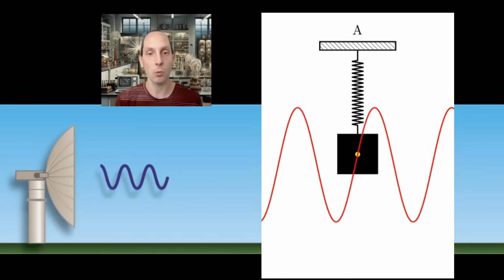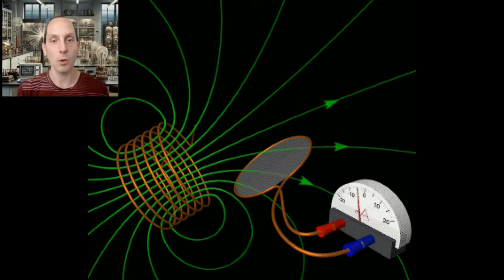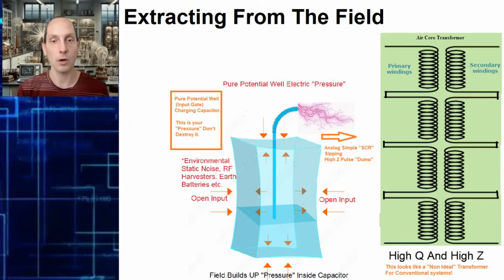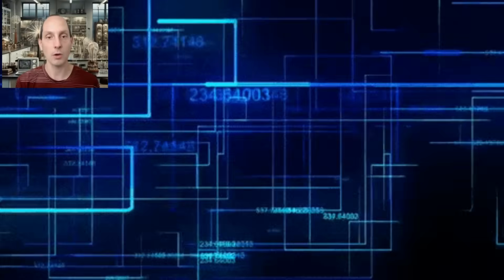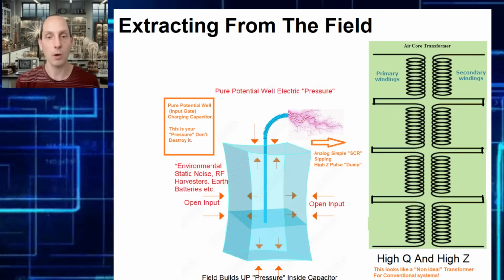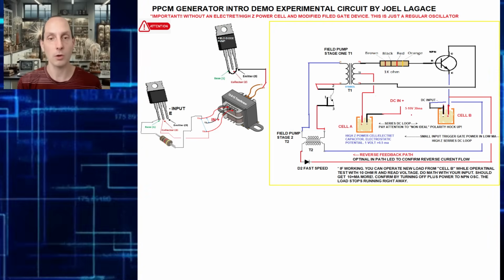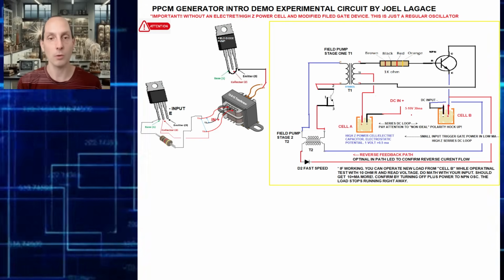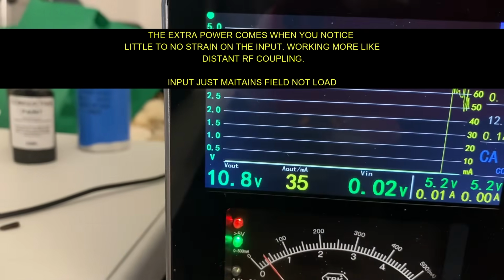Open Energy Systems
A deep dive to Open Systems by Joel Lagace.

This is basically my past research all summed up into one practical  video. These examples and circuit ideas have already been posted long ago on my channel within its context at the time. For electrets  and High Z power cells. Please watch my playlist "Power Cells" on how to build numerous kinds with circuit examples and such.

Video Timestamp:

00:20 - "Intro"  A Focus On Keeping The Dipole Open
01:00 - Extracting From The Field
02:40 - Magnetic Resonance
03:30 - Voltage Gradients
05:25 - Non Ideal Transformer
07:10 - High Z Loops
08:08 - Amplifying In The Field Domain
09:20 - Load Must Not Collapse Source
10:00 - Field Displacement Current
10:10 - Embracing Non Ideal
10:38 - High Z Gating
11:05 - Crossing Energy Domains
12:40 - Critical Warning
13:20 - Preserve High Q and High Z
14:40 - Resonance, Balance, And Gradient Differences
14:50 - Field Dipole Pump
15:40 - Spark Gaps
16:35 - Limitations Of Semiconductors
17:12 - Field Based Gating. Non Linear Field Gate.
17:30 - NPN Transistor Modification As Field Diode Pump
20:30 - Pumped Phase Conjugate Mirror (PPCM)
21:40 - Regular Transistor Oscillator As PPCM Generator
23:32 - Modified Field Pump Diode Transistor
25:15 - A Teaching And Prototyping Platform
26:50 - Tom Bearden's Framework
28:44 - Field Reconfiguration Reversal Current
29:13 - Inverting A gravitational Potential Field
31:49 - Example Circuit Explanation PPCM Generator Schematic
36:25 - Working Bench Demo
52:44 - Updating Scientific Frameworks. Closing